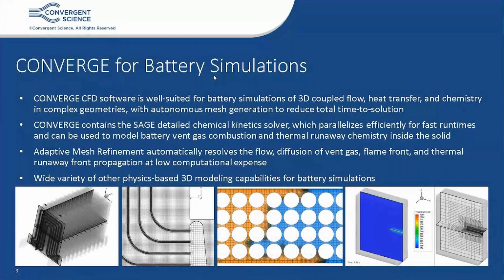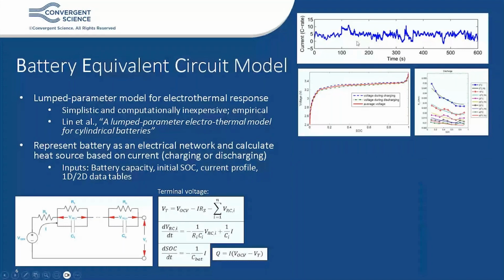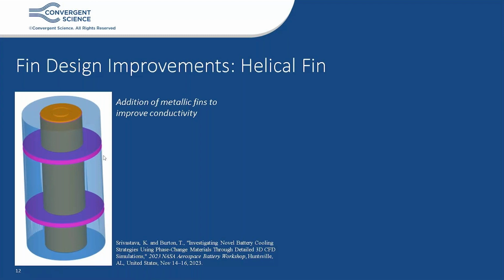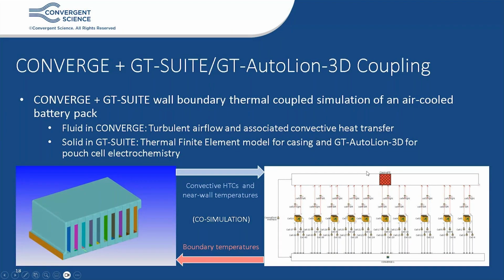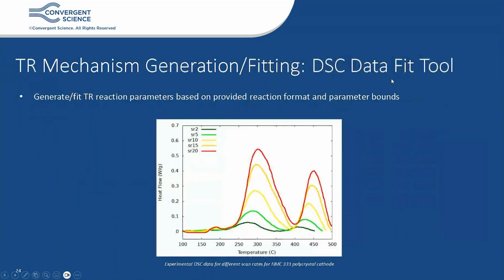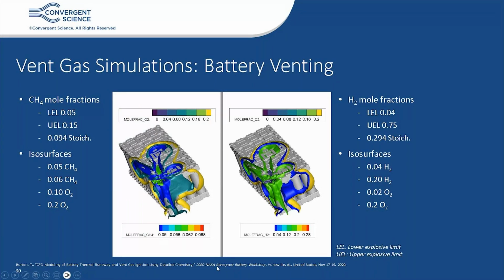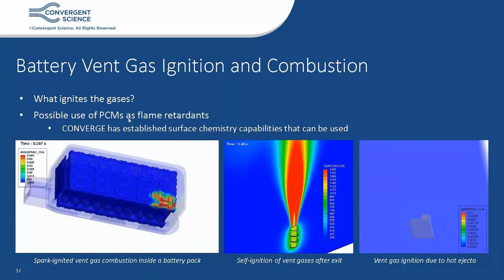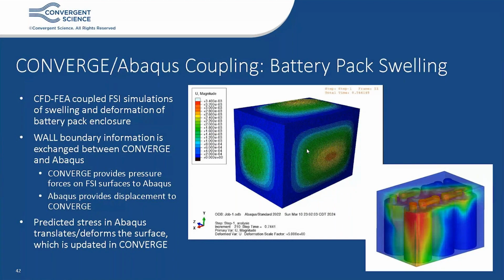WEBINAR | Enabling 3D Coupled Battery Simulations With CONVERGE CFD Software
In this webinar, we discuss the 3D modeling capabilities available in CONVERGE CFD software for battery applications. We showcase coupled fluid-solid conjugate heat transfer (CHT) solutions to study battery thermal management. These CHT simulations can incorporate a wide array of battery models, from simplistic equivalent circuit and localized short-circuit models to more detailed electric potential solutions with electrochemistry. By coupling the SAGE detailed chemistry solver with battery simulations, we model the complex problem of battery thermal runaway and associated vent gas generation. Finally, we present modeling approaches for other relevant physics, including Lagrangian particle modeling for battery vent ejecta, solidification/melting models for phase-change materials, and fluid-structure interaction modeling for battery swelling via coupled simulations with the Abaqus FEA solver.

PRESENTED BY:
Kislaya Srivastava, Senior Research Engineer, Convergent Science